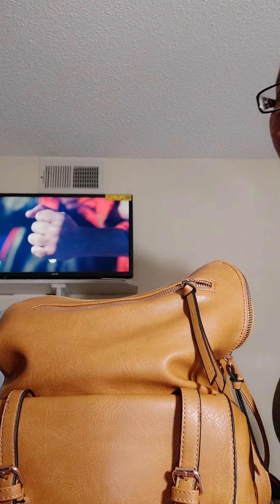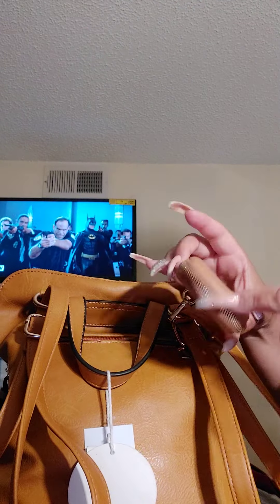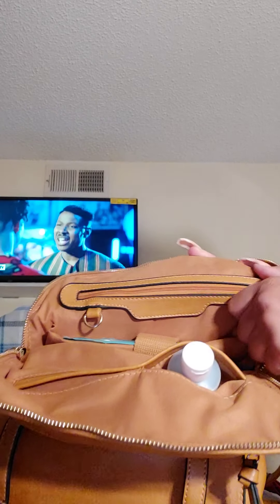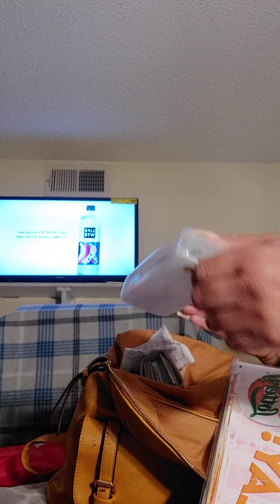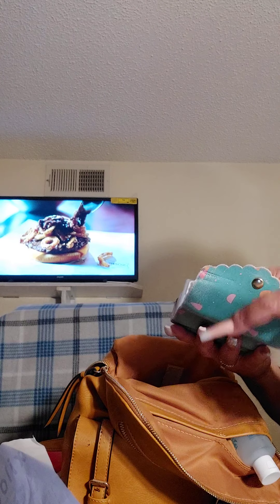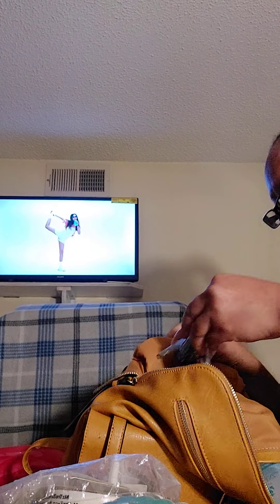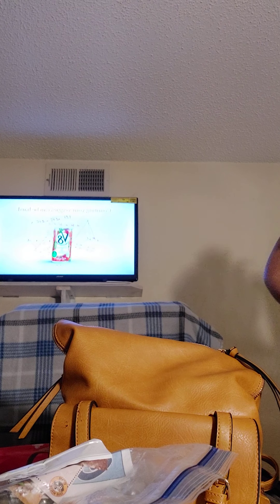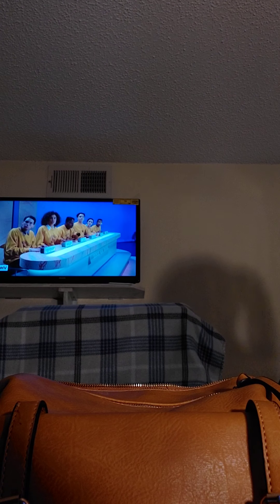What's in my bag 🎒 half of April all of May 2021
Stay Safe!